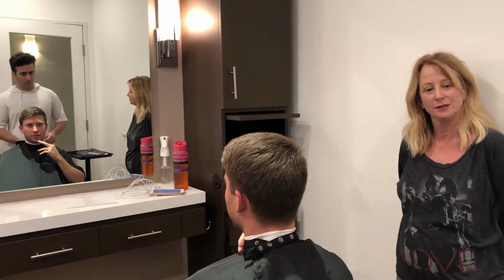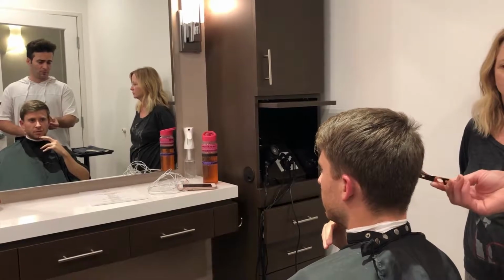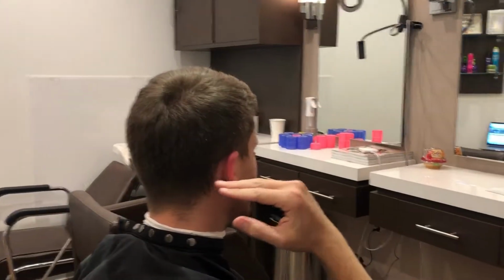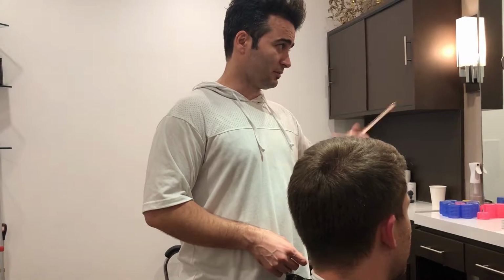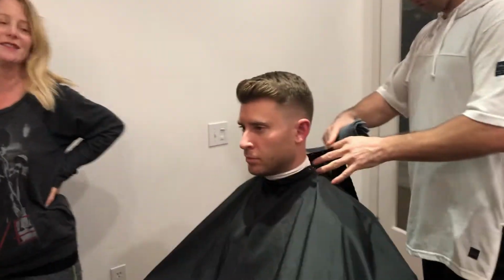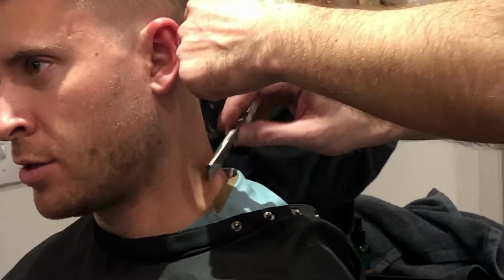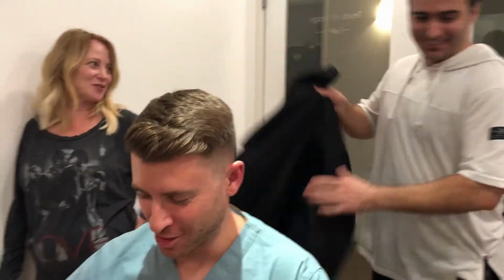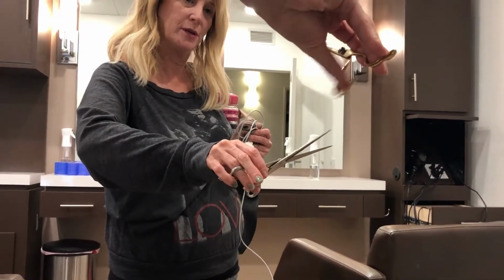Barber Study Ep 2- Risky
And it's back!  Here's another episode of our lessons on the side.  Had a lot of fun with these two and always enjoy these, so it's nice to share them with you guys! Enjoy~

Song
Facebook Teyeb Art Design